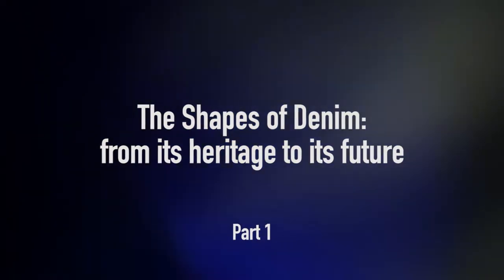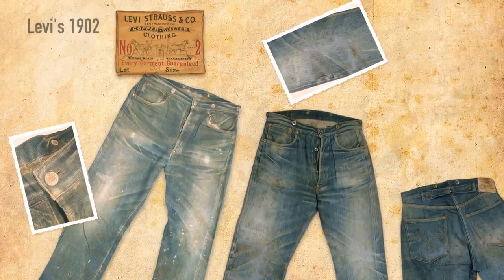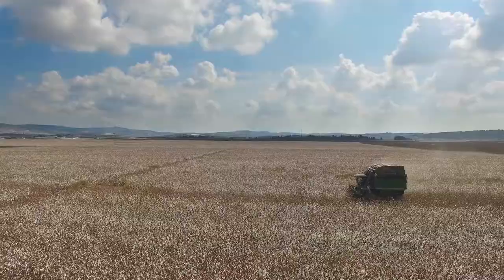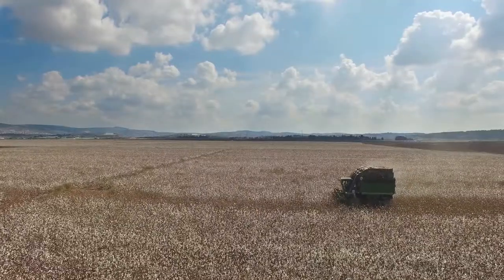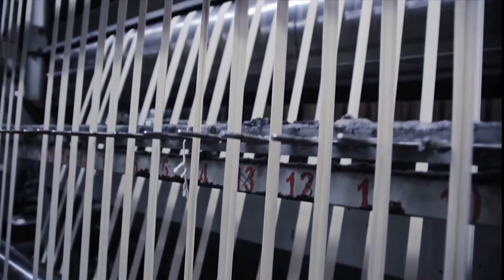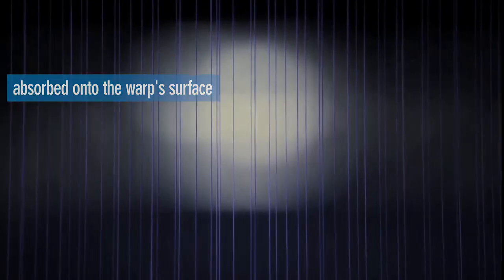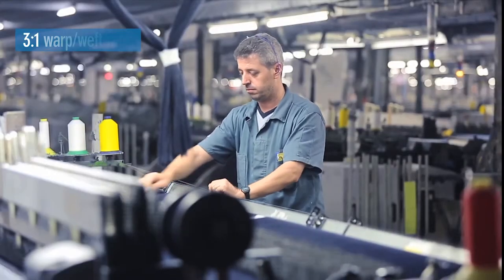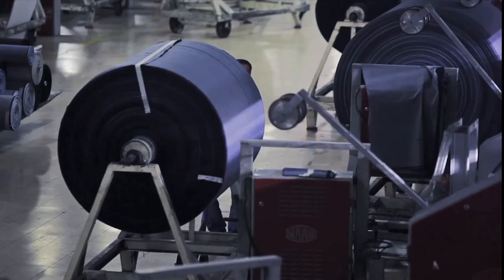The Shapes of Denim: from its heritage to its future - PART 1: THE DENIM FABRIC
Discover how the jeans production process works. From the cotton field to final detailing just before the product goes to market. From ISKO I-SKOOL™ – the international Denim Contest – this is a unique Webinar video that explores the process of creating a pair of jeans.
In this first part, we’ll talk about “Denim Fabric”, starting from the cotton fields where white cotton bolls are harvested to be spun in soft white threads. The fibers go through several processes that will produce a single, pure-white thread. What makes jeans so unique is the indigo color dyed into the thread before weaving. Then the fabric undergoes selective quality control before brief storage and entry into the industrialization process.